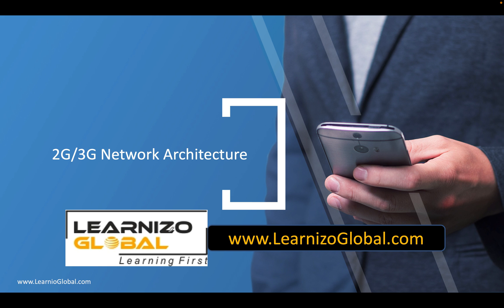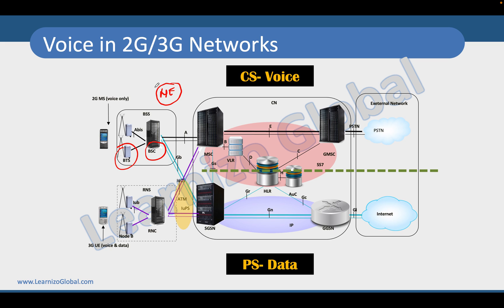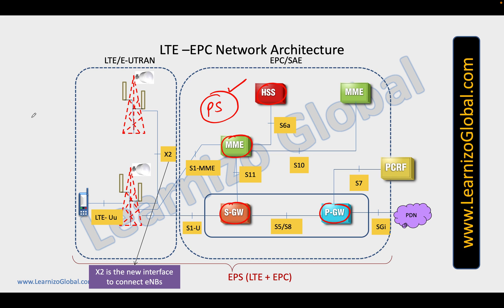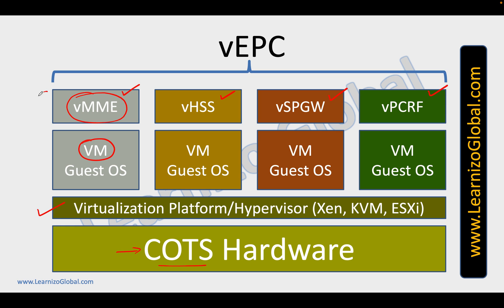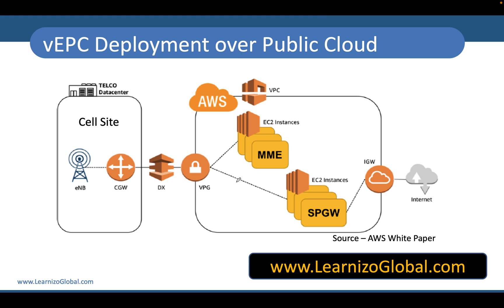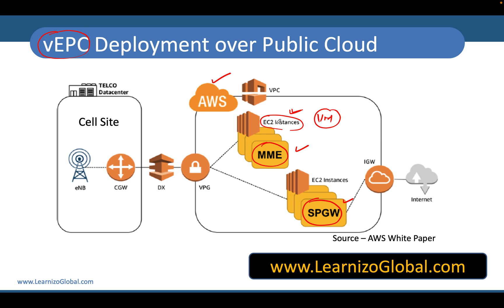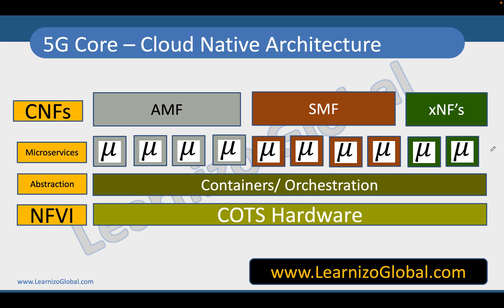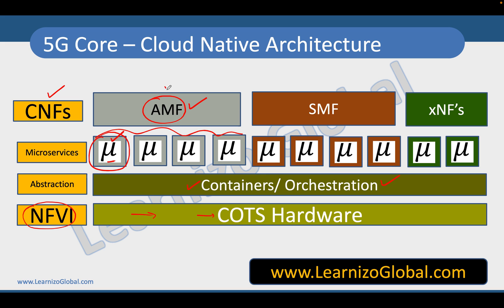Virtualization in Telco Networks | 4G | 5G | Cloud Native